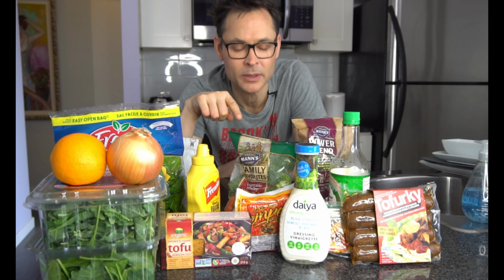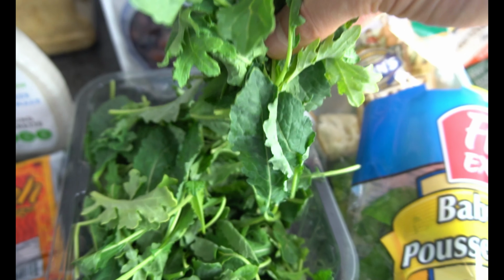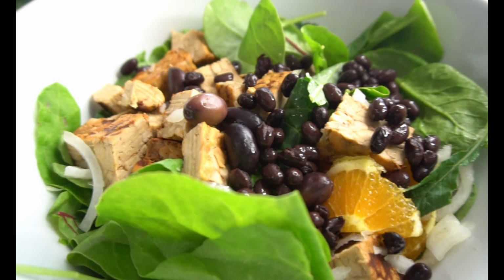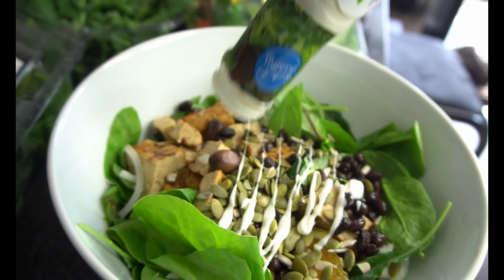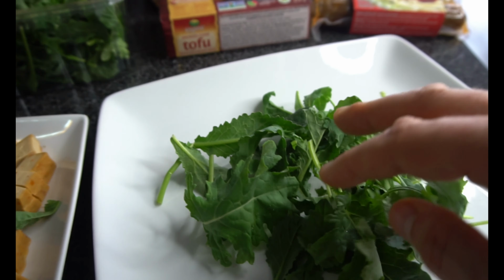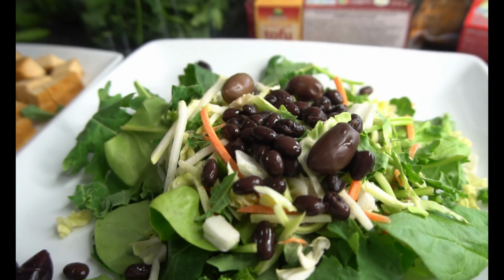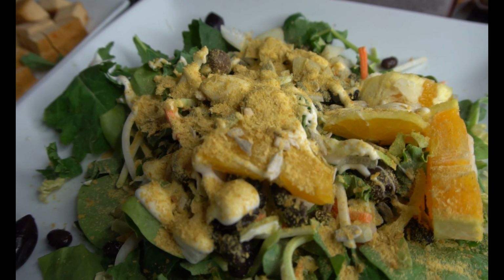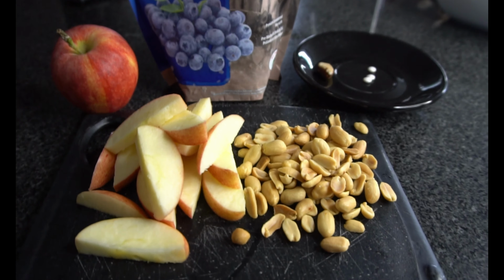FULL DAY OF EATING FOR WEIGHT LOSS + NO BLOATING (3 EASY RECIPES)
In this video, I show a full day of eating vegan keto for weight loss and less bloating.  I aim to eat more fat and protein and less carbohydrates.  This is an effective way to lose body fat and increase protein levels to retain lean muscle (in my experience).